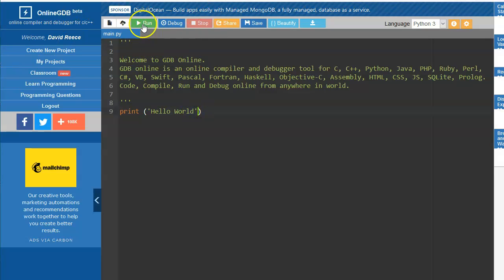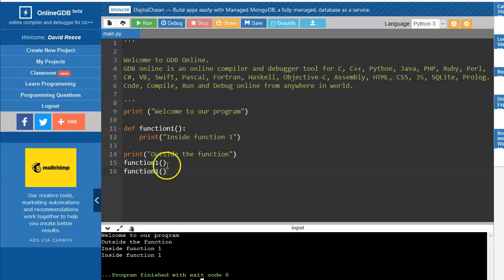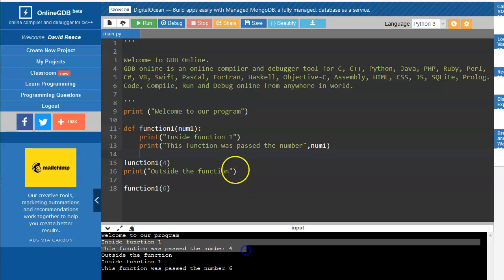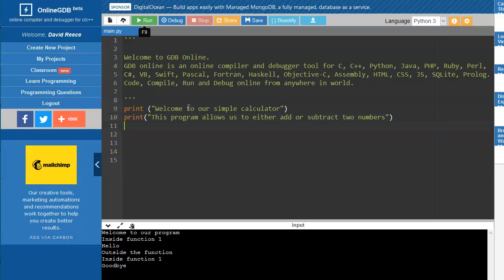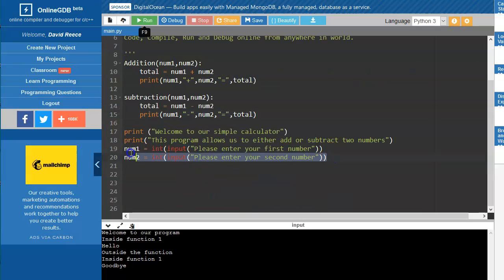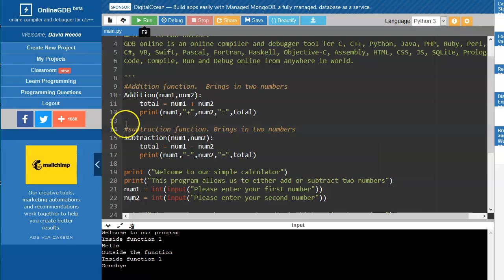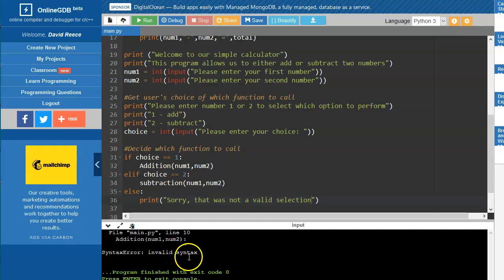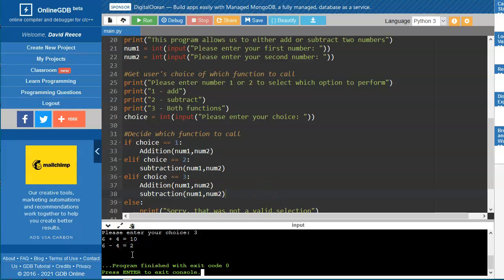Python - Video 3:Introduction to Functions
This video introduces us to working with functions